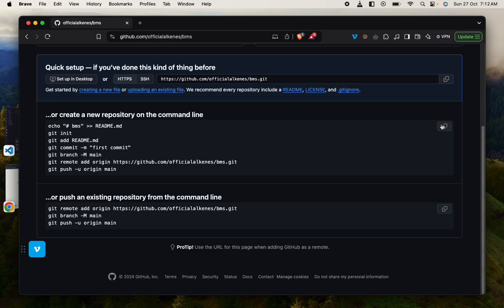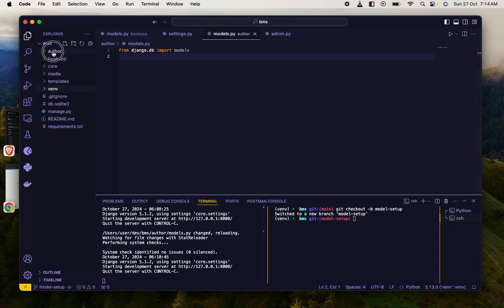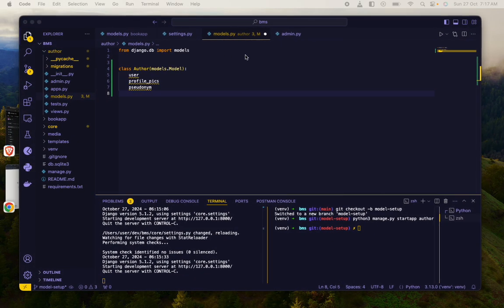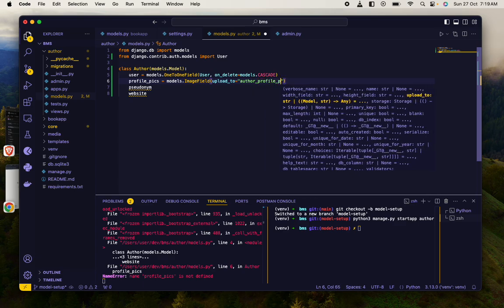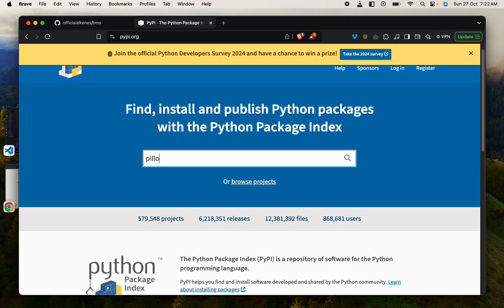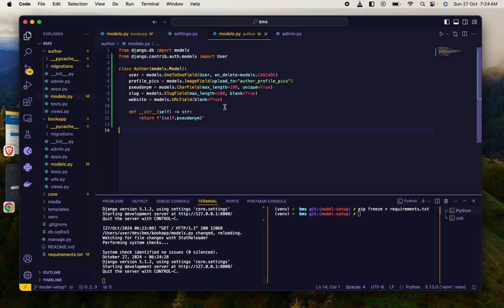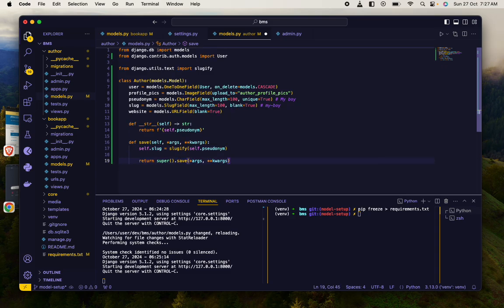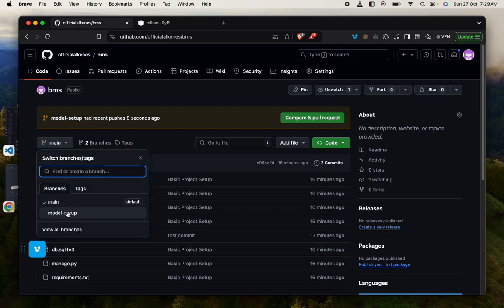Book Management System Models part 1